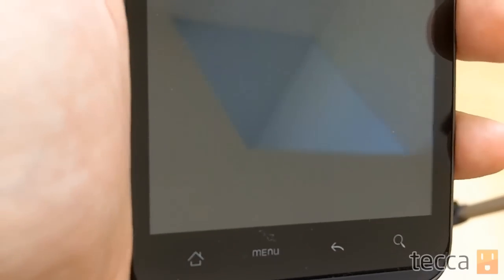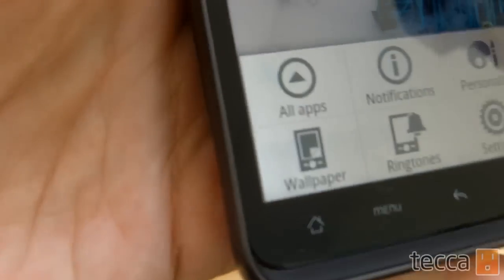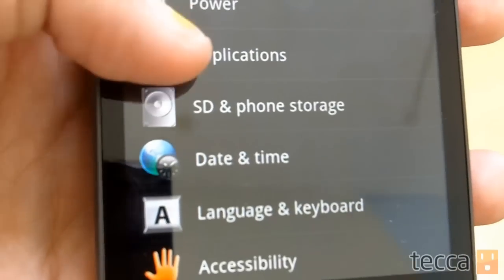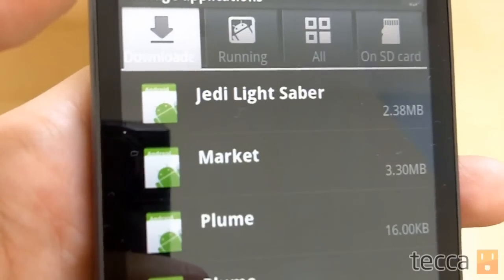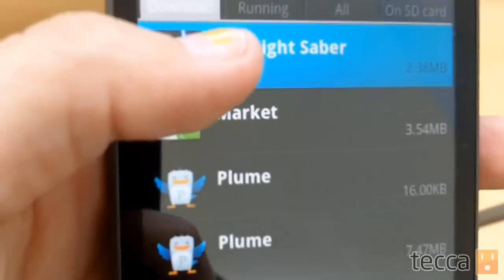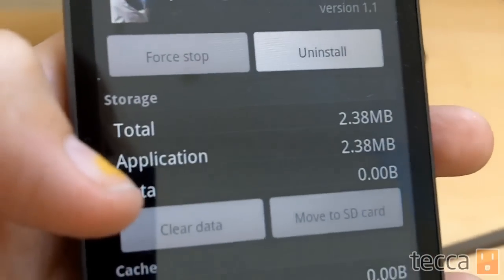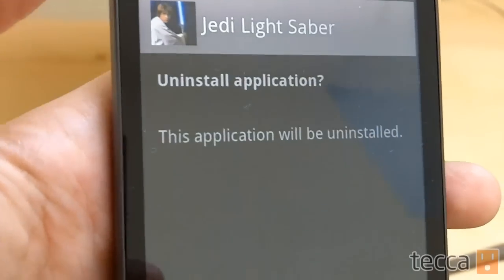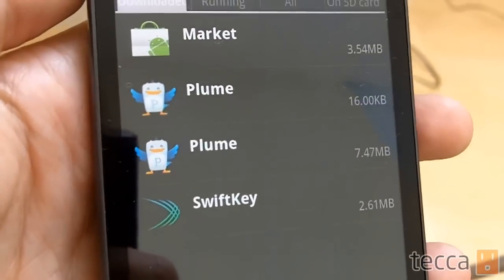Just Show Me: How to uninstall apps from your Android phone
Want to know how to get rid of an unwanted app on your phone? Check out the video above to find out!